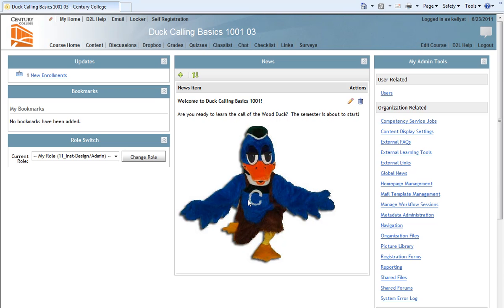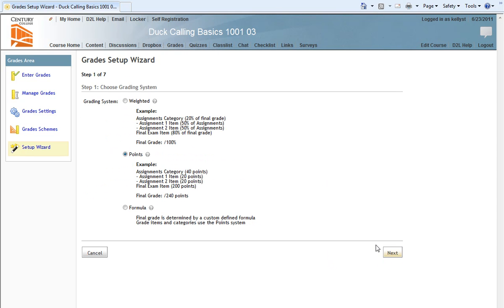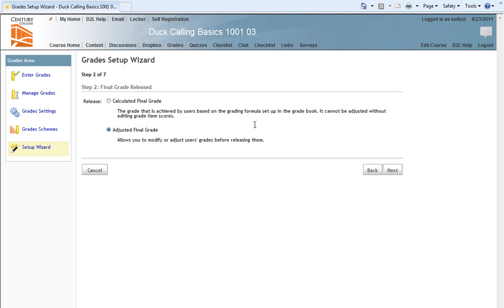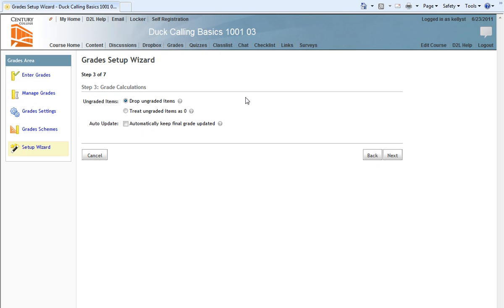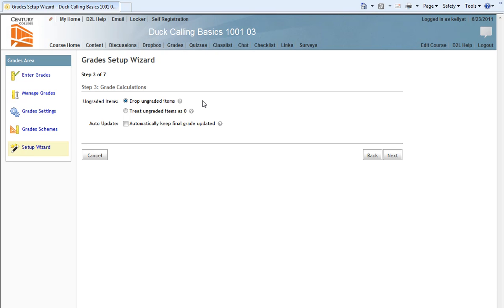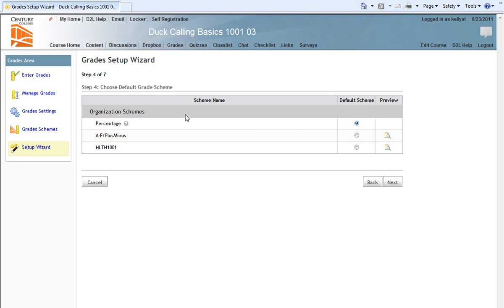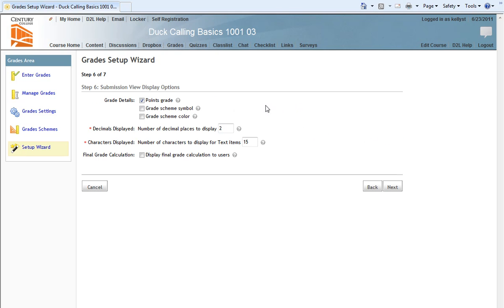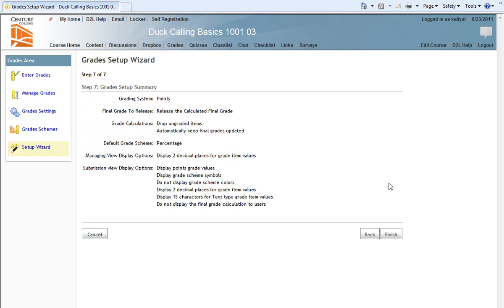Setting up the D2L Gradebook - Part 1: Setup Wizard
This video demonstrates how to set up a gradebook in Desire2Learn using the Grades Setup Wizard.